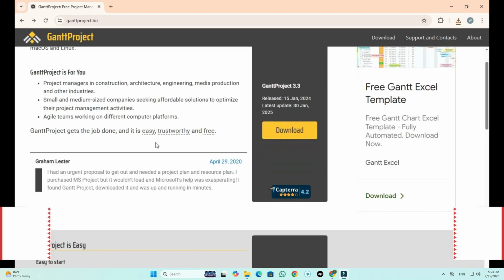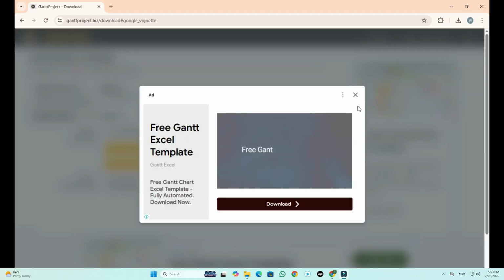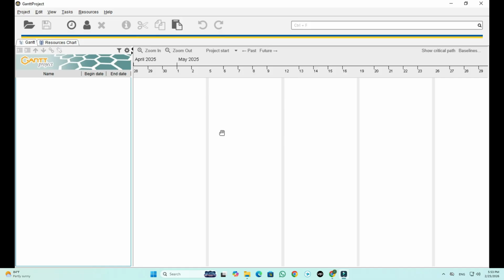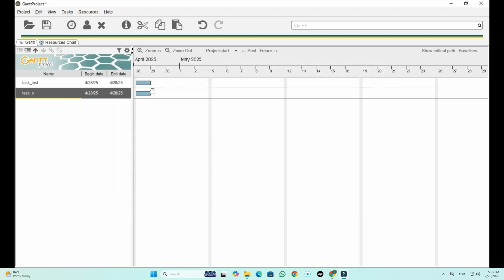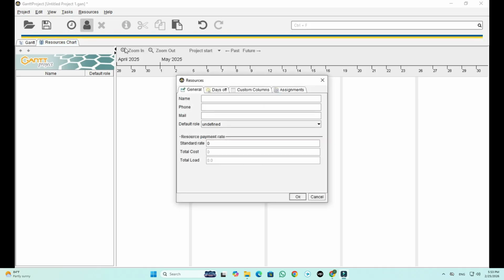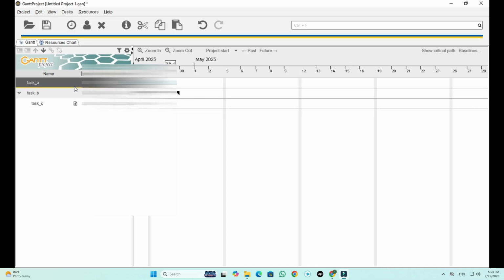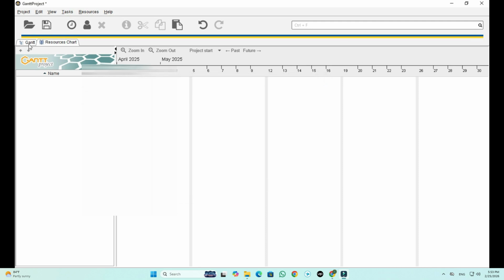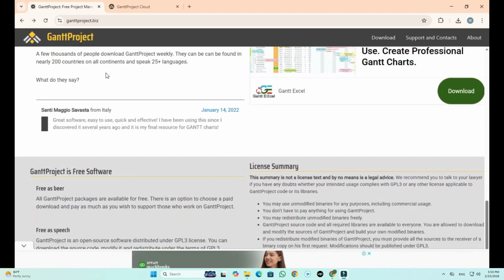GanttProject Software Tutorial - Create & Manage Projects with Gantt Charts